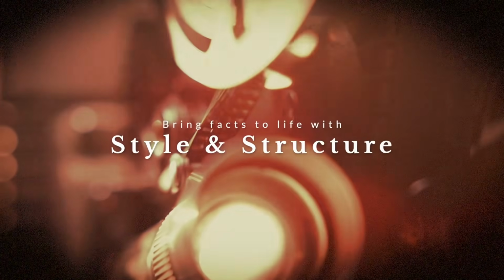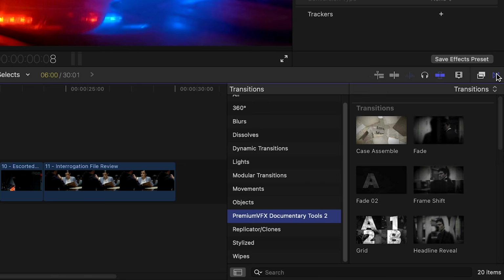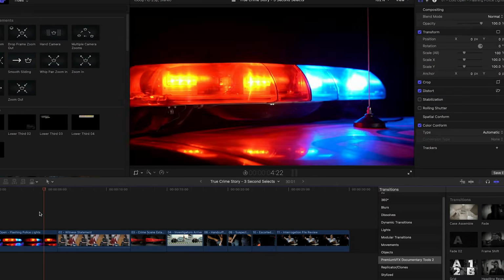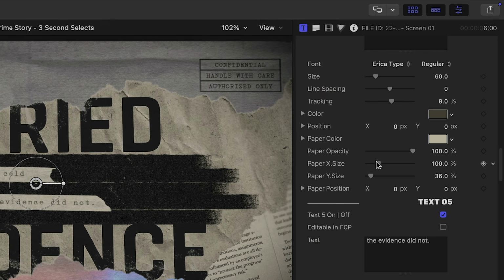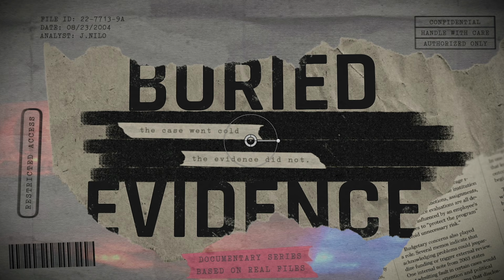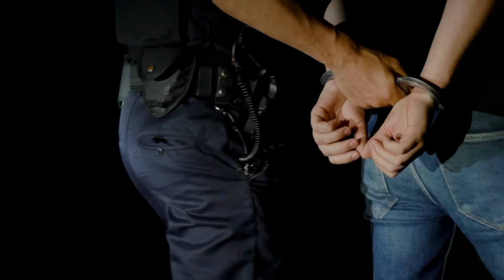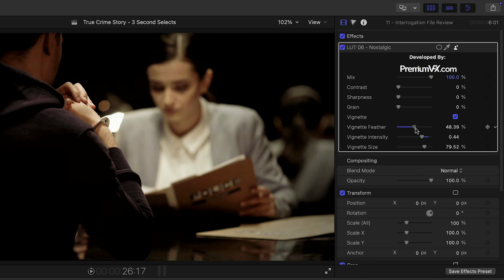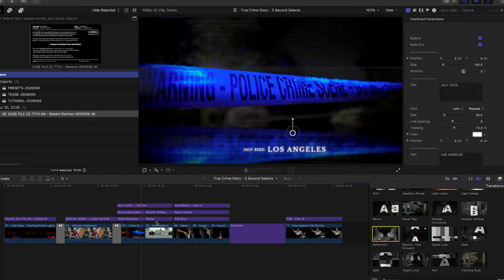First Look at Documentary Tools 2 for Final Cut Pro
Documentary Tools 2 expands PremiumVFX’s documentary toolkit for Final Cut Pro with new lower thirds, cinematic titles, screen layouts, overlays, LUTs, camera movements, tools, and transitions.

In this First Look, I use the collection to build a true-crime documentary trailer, beginning with Screen 01 and Lower Third 02 before adding Drop Frame Zoom, Smooth Sliding, Hand Camera, Prism Distortion, Flicker, Film Burn, and LUT 06 - Nostalgic.

You’ll also see how the templates can be customized with typography, paper elements, markers, drop zones, color treatments, Glow, Drop Shadow, 3D Extrude, Grain, and Vignette. I finish the sequence with story-driven titles, a redacted document effect, and built-in transitions to carry one cohesive visual language from the opening evidence through the final interview.

Whether you’re cutting an investigative report, interview-led documentary, or true-crime story, Documentary Tools 2 helps you carry a consistent cinematic style across the edit.

Create with a wide range of great video effects, at FxFactory.com

CHAPTERS:

0:00 Intro
0:16 Final Cut Pro Tutorial
0:41 New Content Included
1:19 Tutorial Example 1 - Screen
2:47 Tutorial Example 2 - Lower Third
2:56 Tutorial Example 3 - Camera Movements and Overlays
3:41 Tutorial Example 4 - LUT Effects
3:53 Tutorial Example 5 - Titles
4:09 Tutorial Example 6 - Tools Template
4:38 Final Examples
5:13 How to Download and Try for Free